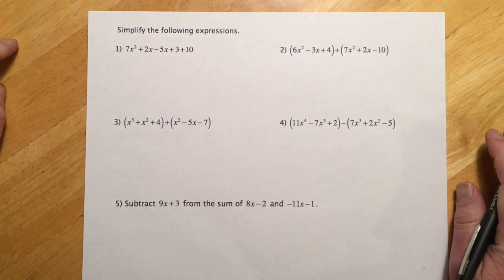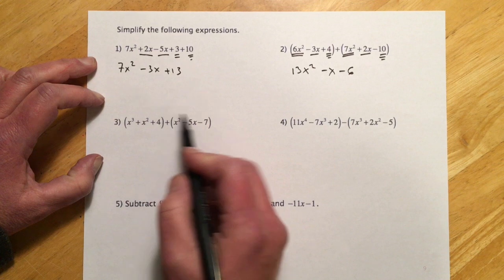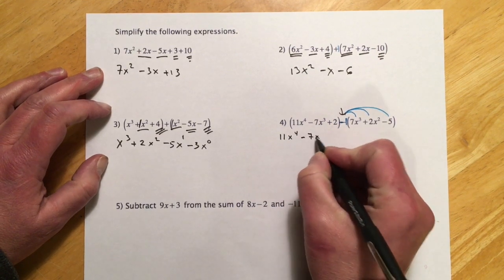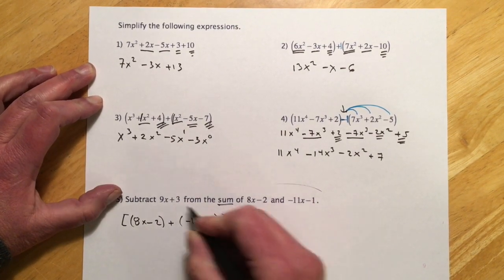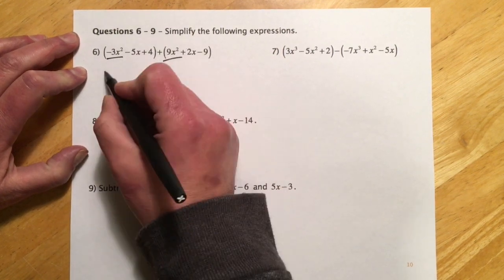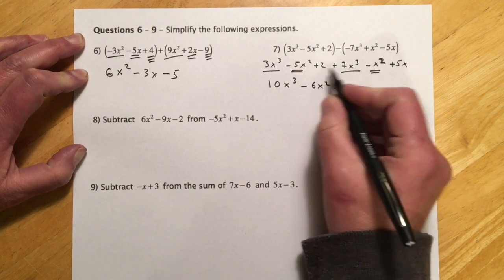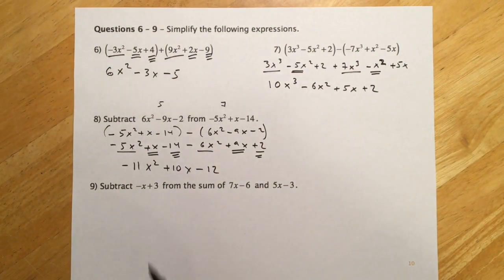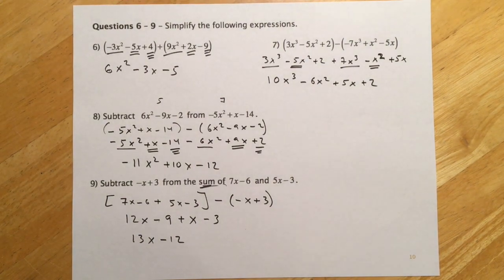094 4.4 / 098 4.1 Addition and Subtraction of Polynomials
094 4.4 / 098 4.1 Addition and Subtraction of Polynomials